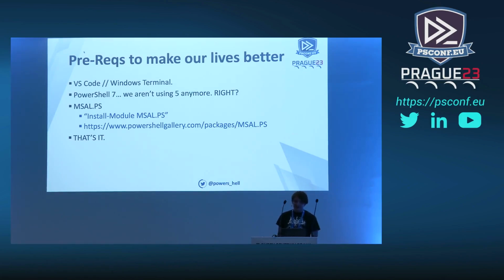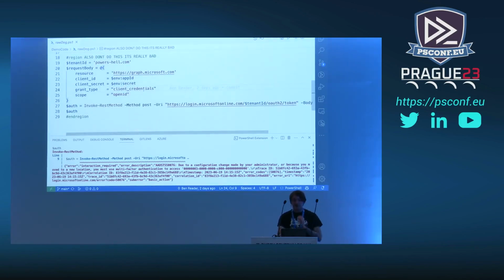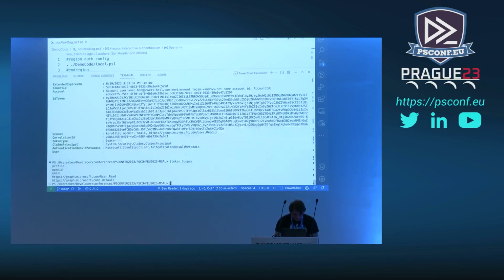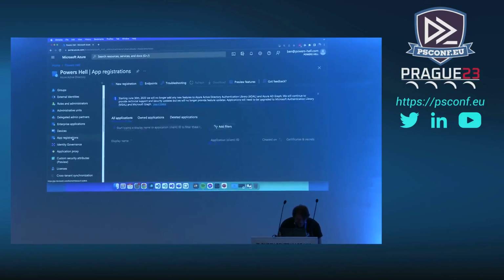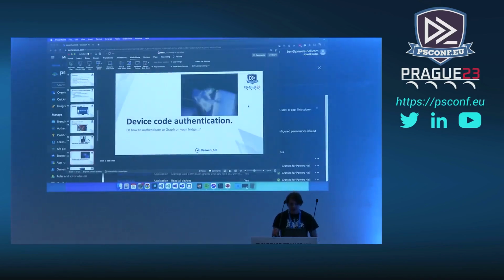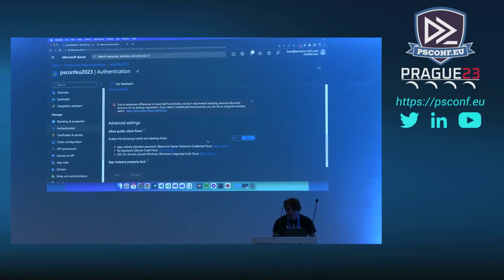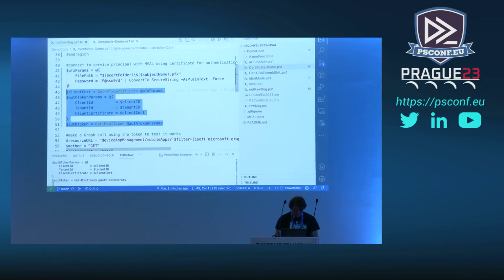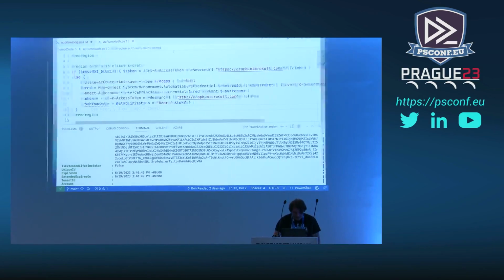PowerShell 💖s Microsoft Authentication: Everything you need to know about Azure authenticati…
Ben Reader discusses the topic of authentication in the context of PowerShell and Azure. They begin by acknowledging that authentication may not be the most exciting subject but emphasize its importance in day-to-day work as an IT admin or consultant. The main speaker introduces themselves as Ben, a code monkey at PatchMyPC, and mentions their involvement in automation tasks with Intune and Config Manager.

The main speaker highlights the increasing adoption of PowerShell and Azure apps and proceeds to give a shout-out to the show's sponsors. They then delve into the concept of authentication and acknowledge that it can be a complex topic, often becoming a barrier for individuals wanting to explore PowerShell. Their goal is to collectively bring the audience to a common understanding of authentication, enabling them to move on to more exciting tasks in the automation process.

The main speaker announces that the session will primarily focus on practical aspects of authentication and promises to provide demonstrations rather than relying on extensive slides. They mention a silly script they wrote to prove someone wrong and emphasize the need for certain tools on the audience's machines to simplify authentication tasks. In particular, they recommend the mcell.ps module for easier authentication.

The speaker expresses their intention to discuss various authentication scenarios, including device code authentication, authentication using client secrets and certificates, and managed identities in Azure. They also mention the MSAL PS module, which they describe as a love letter to Microsoft Graph.

The main speaker moves on to discuss the process of authentication using password authentication and the risks involved in this method, such as storing passwords in plain text and the potential for unauthorized access. They highlight the importance of multi-factor authentication (MFA) and the need to implement it for enhanced security.

Next, the main speaker explores authentication using client secrets and certificates as an alternative approach. They emphasize the importance of using the recommended methods and caution against following incorrect approaches. They introduce the mcell.ps module as a tool for decoding JWT tokens and simplifying the authentication process.

The speaker then transitions to discussing the differences between delegate and application-based authentication and demonstrates how to add permissions and grant consent in the Azure portal. They also touch on non-interactive authentication, which is useful for background services. Additionally, they explain the concept of device code authentication and its relevance in scenarios where interactive authentication is not possible.

Moving on, the main speaker signals their intention to demonstrate the use of certificates for authentication, emphasizing their importance and dispelling outdated fears surrounding their use. They touch on the concept of managed identities in Azure and stress the necessity of using them for increased security. They also mention that they will be covering the topic of managed identities in tomorrow's session, where they will build a basic to-do app using managed identities for authentication.

During the session, the main speaker addresses questions from the audience. They clarify that service principal accounts, which do not have delegated permissions, cannot bypass MFA.

Before concluding, the main speaker recommends an article written by Emmanuel and announces that limited-edition t-shirts will be available for giveaway at the PatchMyPC booth. Lastly, they express gratitude for the audience's attention and participation.